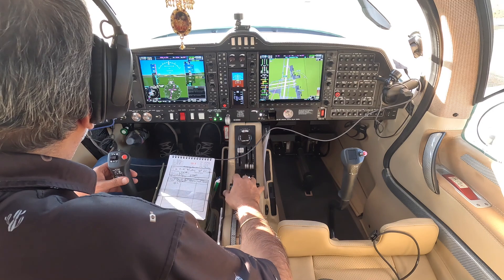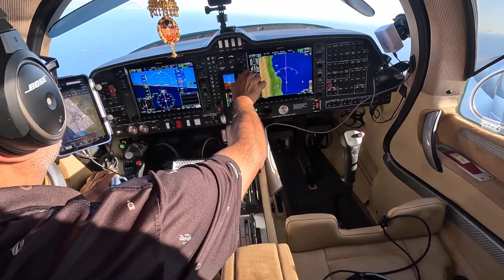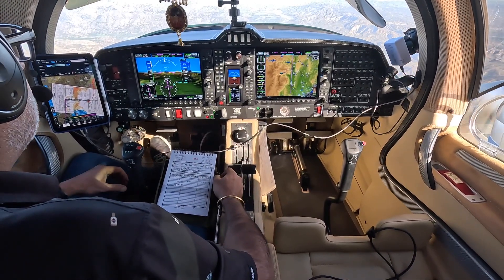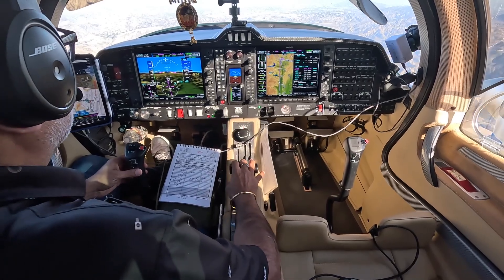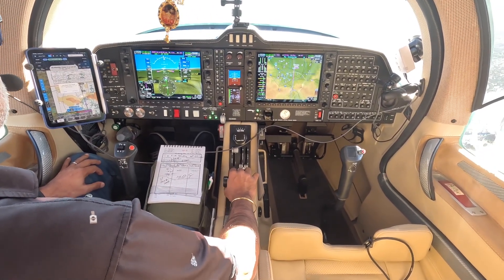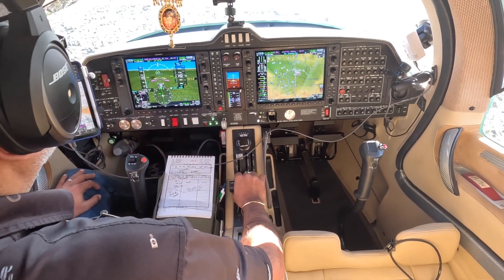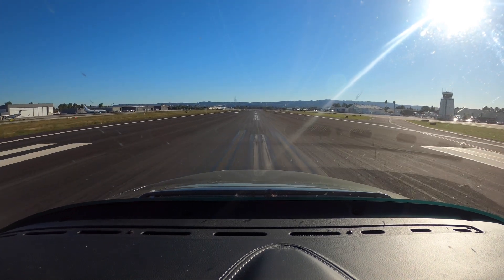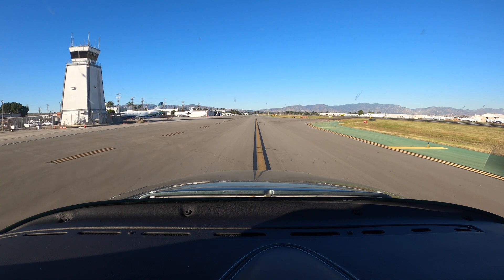Procedure Approach ILS in a Diamond DA62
Flight from Santa Barbara to Van Nuys in a Diamond DA62. Procedure approach ILS Z 16R